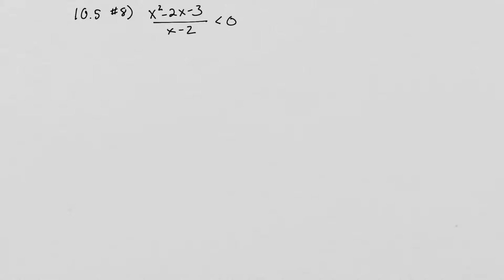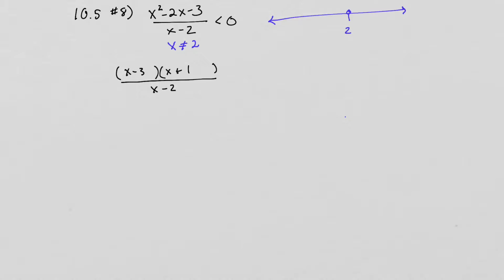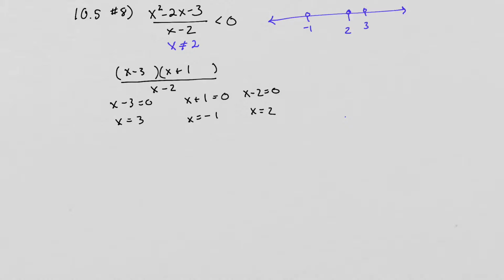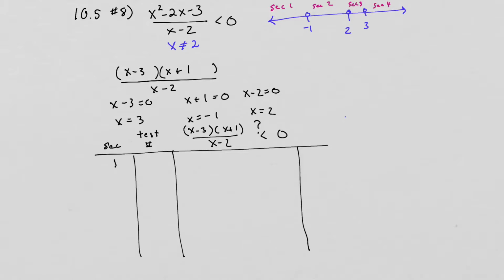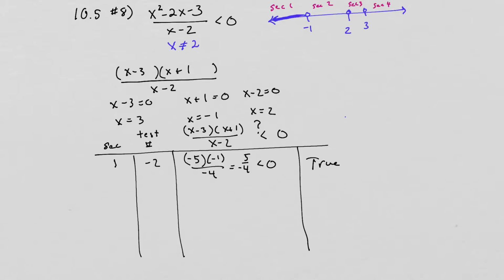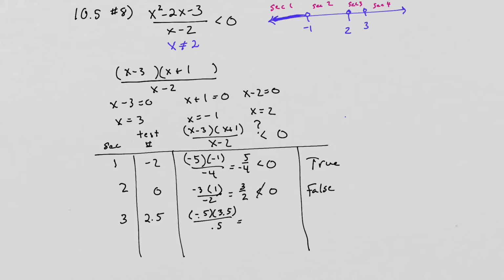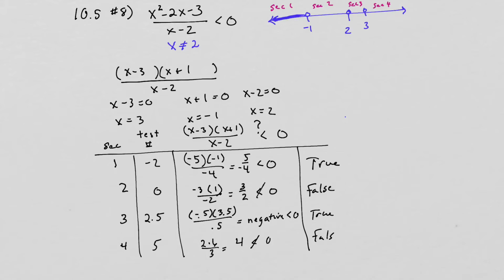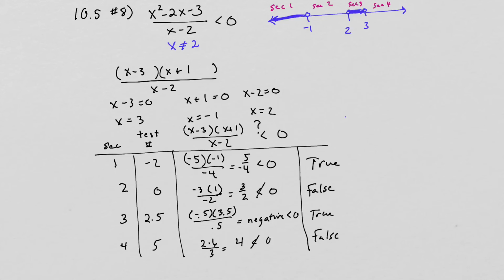Math 101 10.5 #8